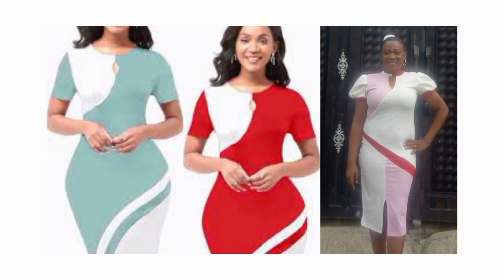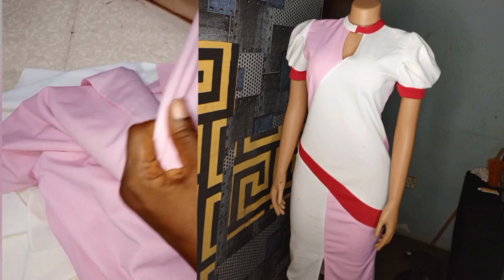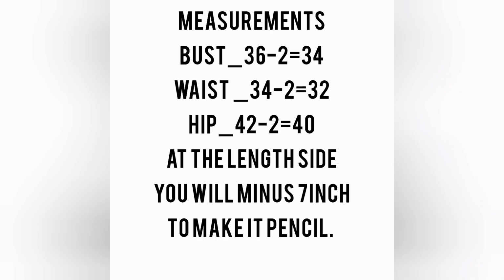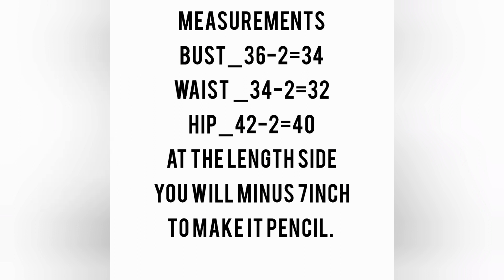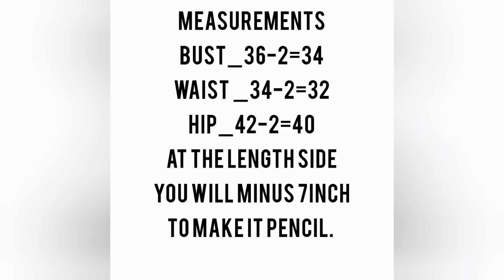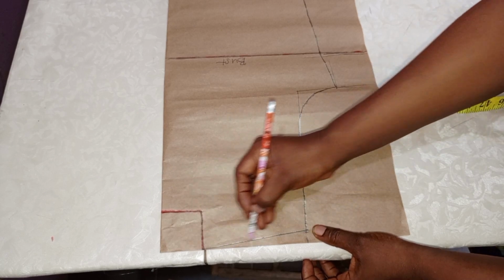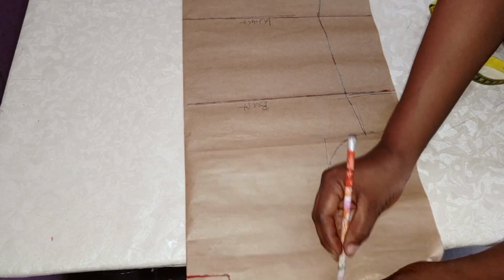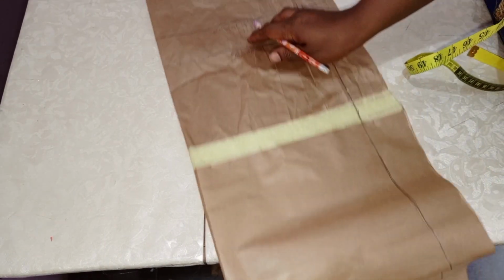Easy way to cut &sew Dart manipulation dress#darts fashion tutorial #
Using stretching crep fabrics is the most easy way to cut Dart manipulation dress.
All you need to do is to minus two or three from your measurement.
I. e. if your bust is 36. 36-2=34 then 34÷4.
the same with the waist and hip.
watch the video still the end.
you can ask any questions.